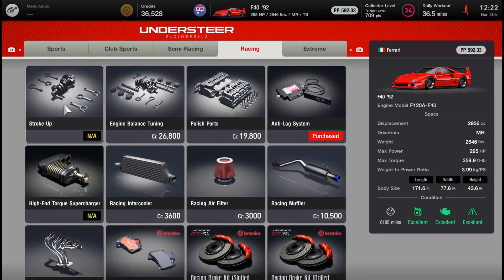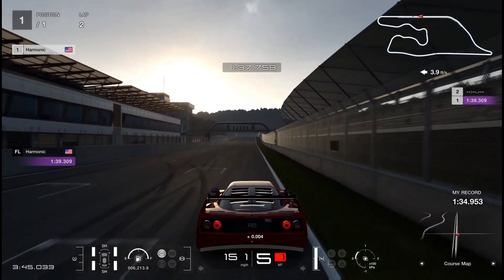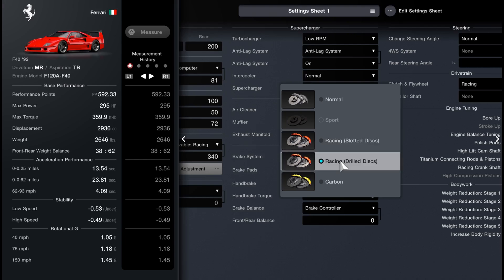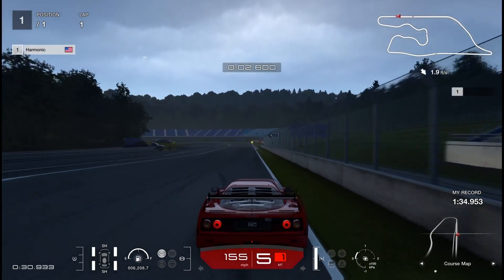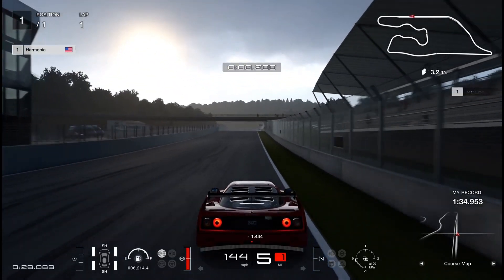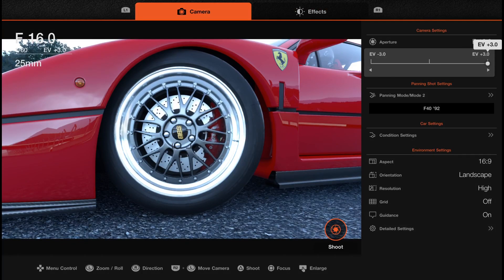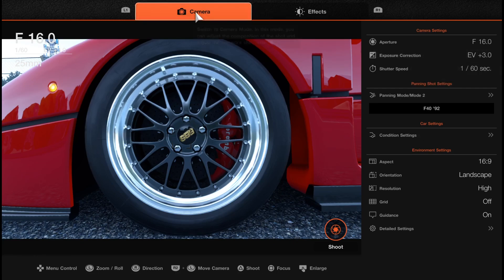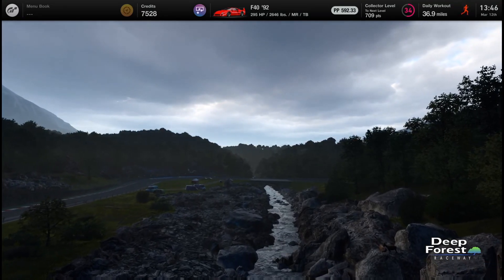Are CARBON BRAKES Worth it? Let's Compare! | Gran Turismo 7 Tuning Tips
This is a REUPLOAD of a video I made a short time ago, and I've added a few things at the end to correct some misinformation from the first time.

Are the most expensive brakes always the best for lap times? Let's find out!

SETTINGS:
Transmission: Manual
TC: 0
ABS: Default
Auto-Drive: Off
ASM: Off
Countersteering Assistance: Off
Controller Steering Sensitivity: 7

0:00 - Intro
0:27 - Expensive = better, right?
1:20 - Racing brake cornering
1:43 - Brake design
3:16 - Carbon brake cornering
4:08 - Racing brake straight
5:02 - Carbon brake straight
6:20 - Final Thoughts